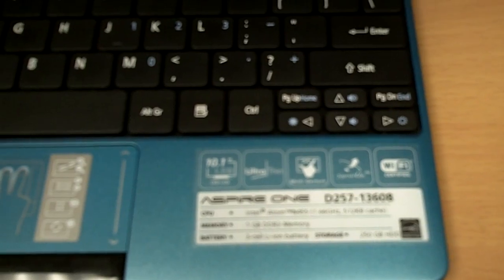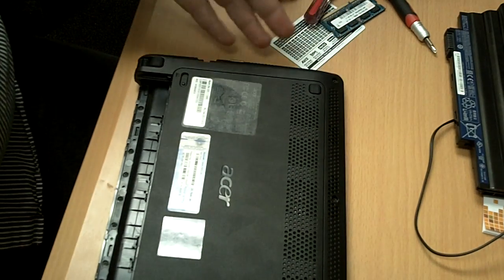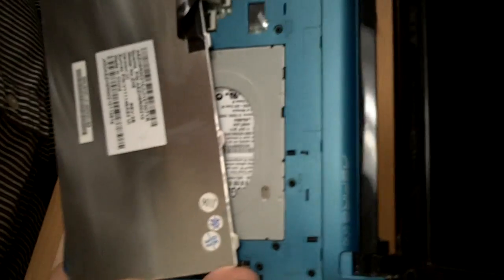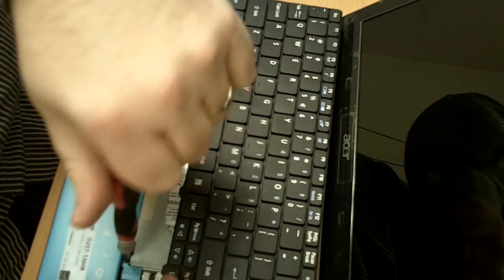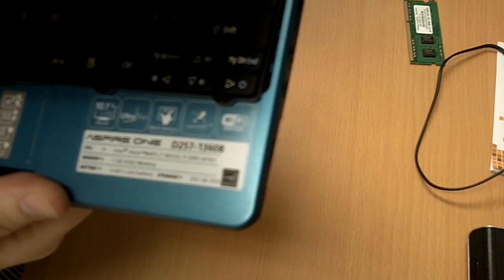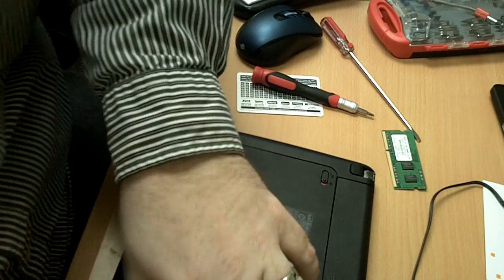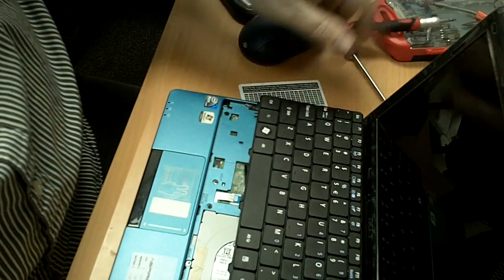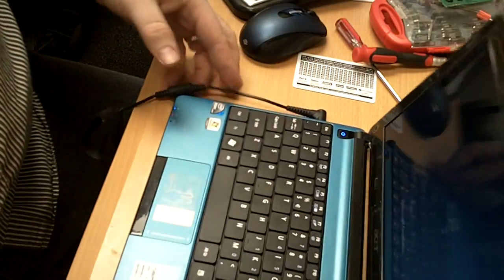How to Open or Upgrade An Acer Aspire One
This is an Acer Aspire One D257.  I am upgrading it from 1GB to 2GB today. I wanted to make a video on how to do it.  This video is valid for most of the newer Aspire Ones.  This is basically how you open the door, once in the door you can open upgrade the hard drive or replace the keyboard also.   This laptop is designed to work with DDR3 8500, you can put faster RAM into it but it will not make it any faster.